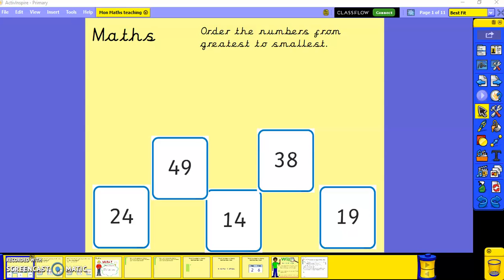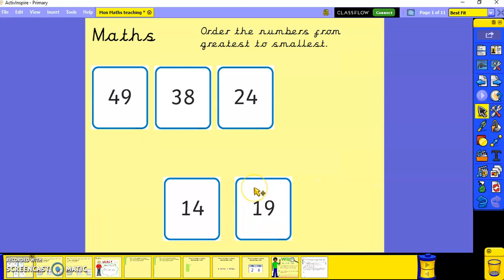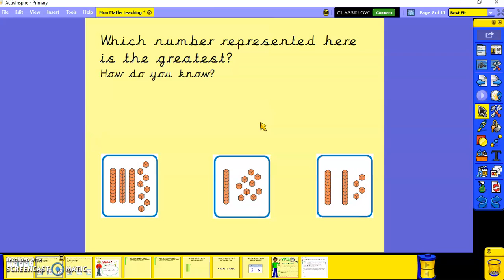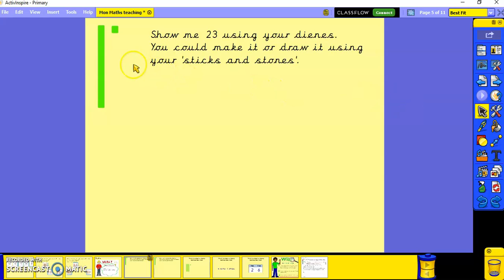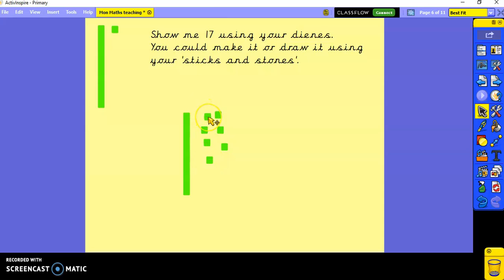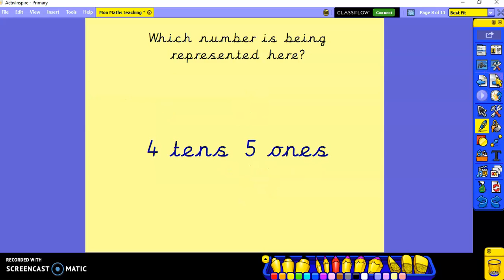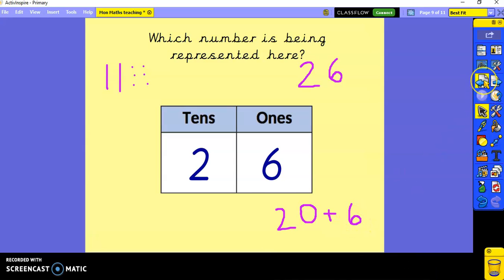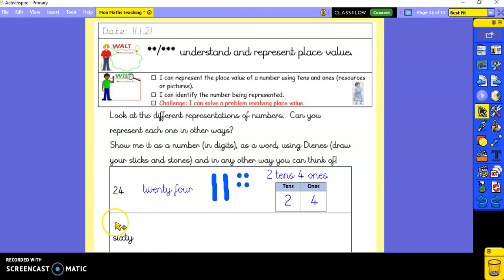Maths Main Challenge Mon 11/1/21